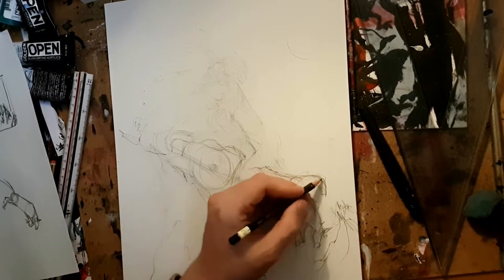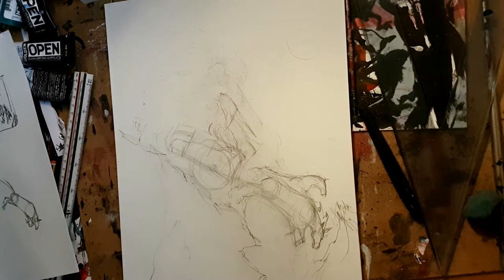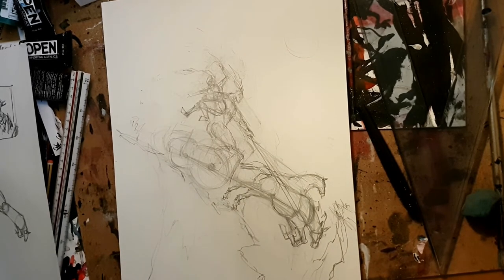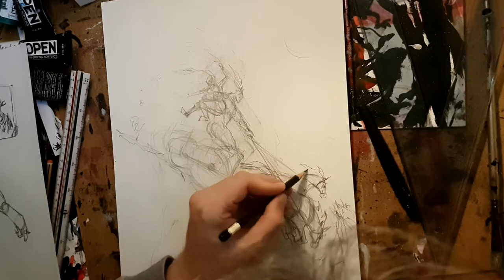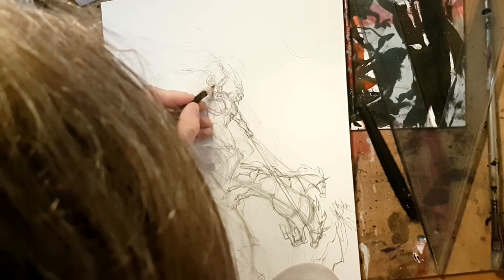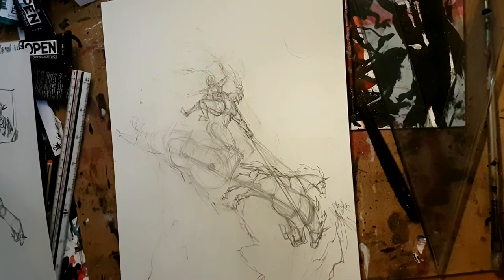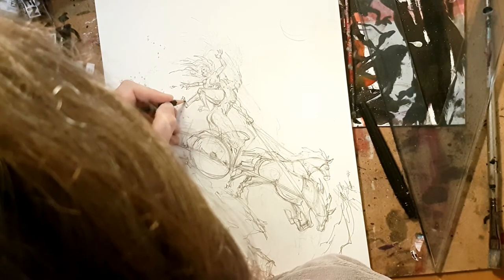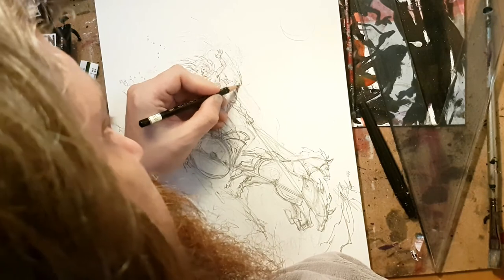The Free Art Show Podcast episode 2: How to Start at Art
One of the most common question I get is how do you start your art journey, and in this episode I will try to answer it with a complete guide that's as useful for beginners as pros, artists and non-artists. All while drawing Hades and Persephone.

Books mentioned in this episode:
How to Draw Comics The Marvel Way, by John Buscema and Stan Lee.
Bridgman's Complete Guide to Life Drawing, by George Bridgman.
Drawing on the Right Side of the Brain, by Betty Edwards.